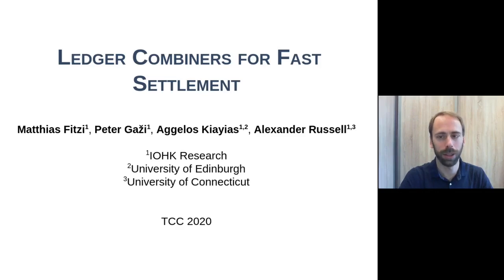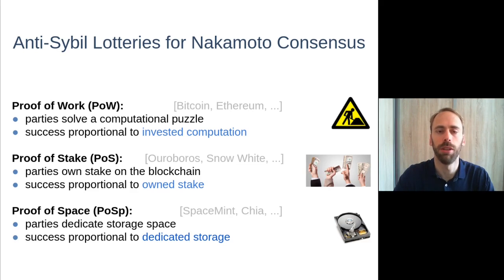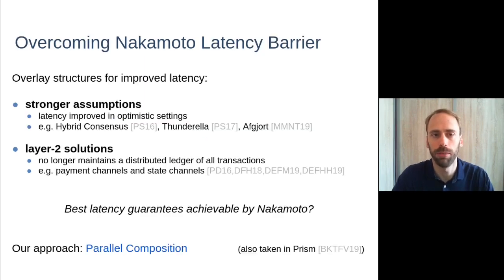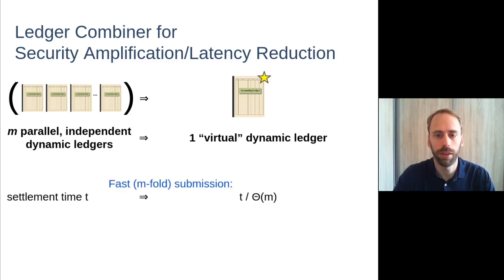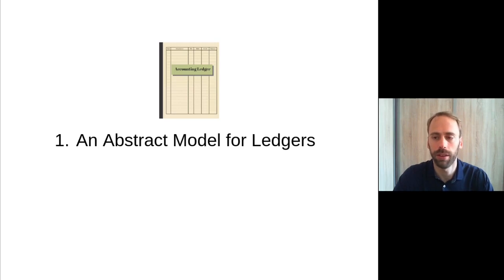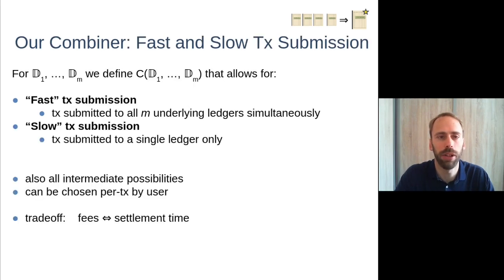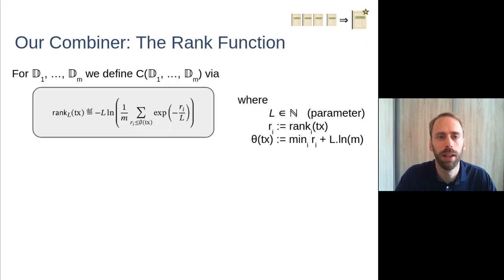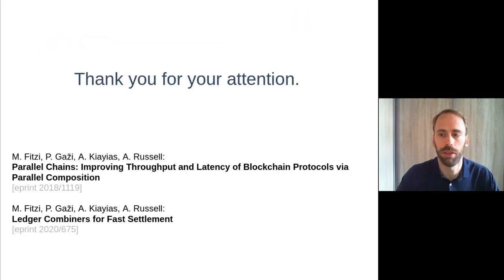Ledger Combiners for Fast Settlement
Paper by Matthias Fitzi, Peter Gazi, Aggelos Kiayias, Alexander Russell presented at TCC 2020